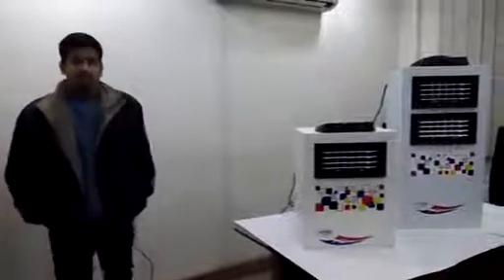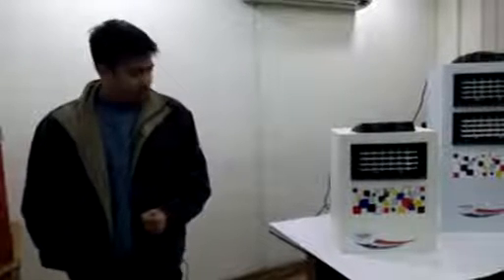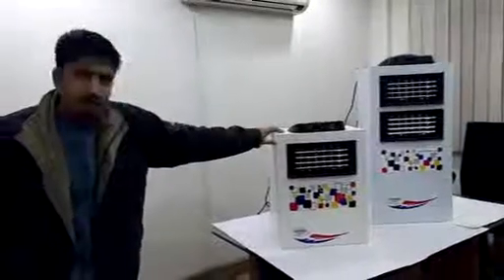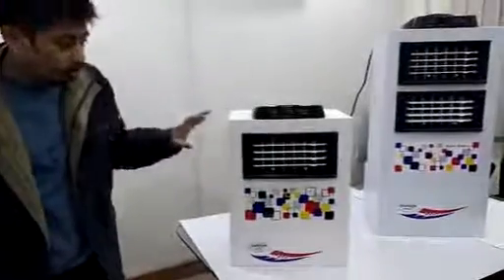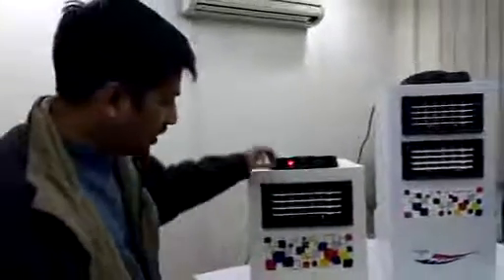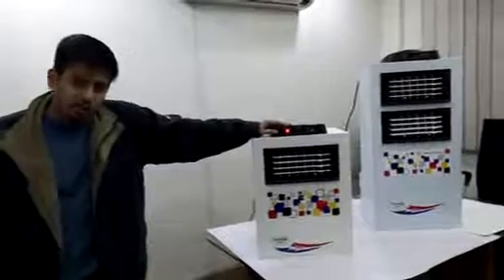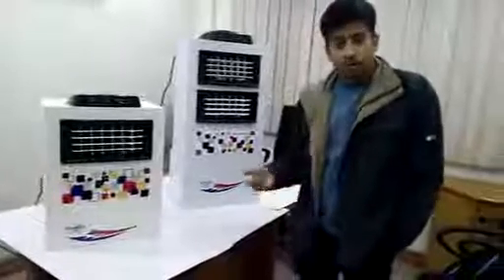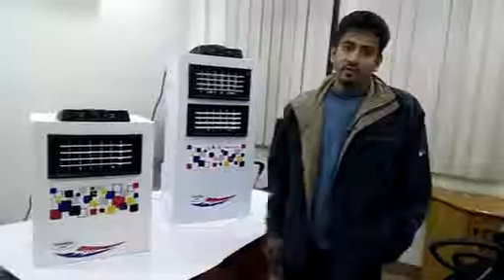Littelhome Hawa Hawai Cooler by INDOMA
Indoma Industries P . Ltd.
311, Ecotech 1 Extn.
Greater Noida
UP - 201308